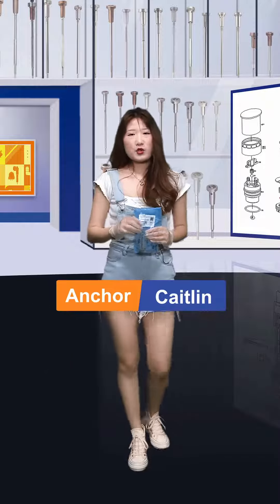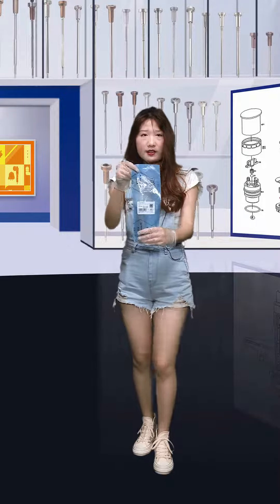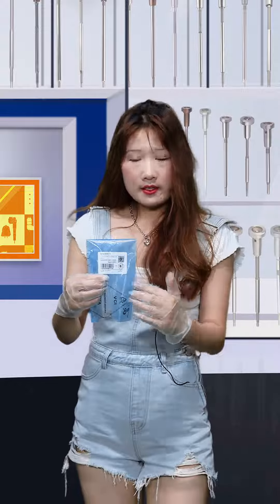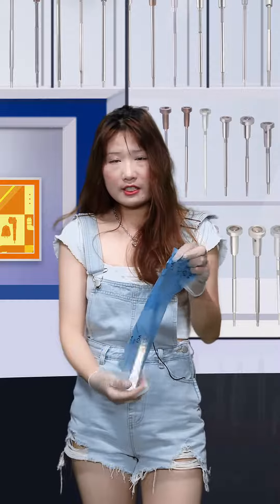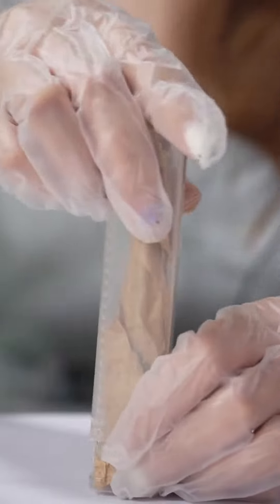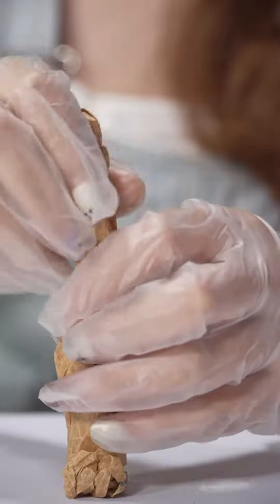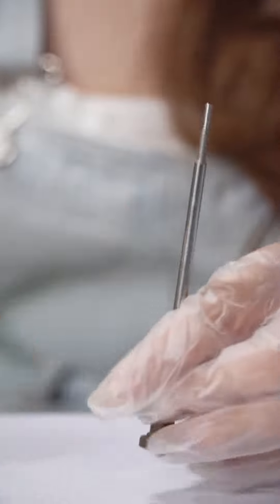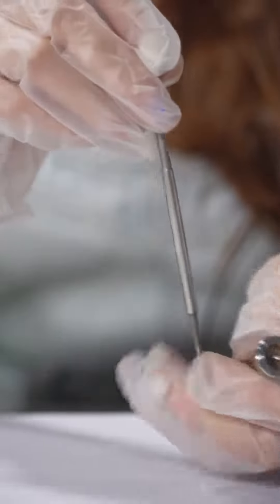F00VC01349 | valve assembly | 110 series | for | 0445110249 | 0445110250 | injector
★：Video introduction
 Brand : Shumatt
Product SKU: F20000B2BC01349
Product wrranty time: 6 months.
★：F00VC01349 valve assembly Video character introduction ：Shumatt live streamer Caitlin#
★：F00VC01349 valve assembly Video guide introduction ：directed by the Schumatt production and broadcast team
★：F00VC01349 valve assembly Post-production introduction ：By the Schumatt film and television post-production department
★:F00VC01349 valve assembly Video venue introduction ：Product shooting is located in Schumatt's studio 1